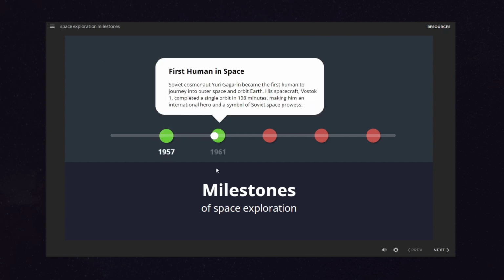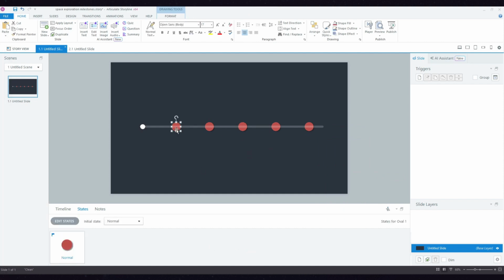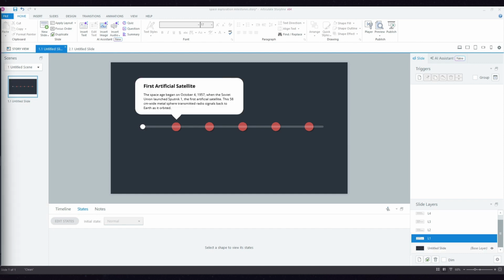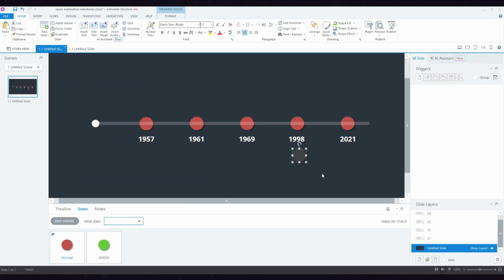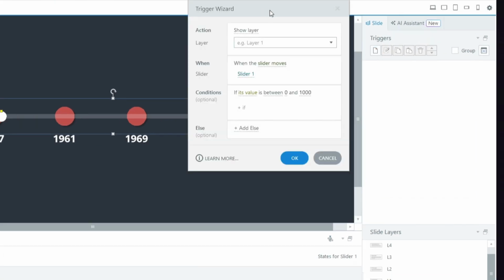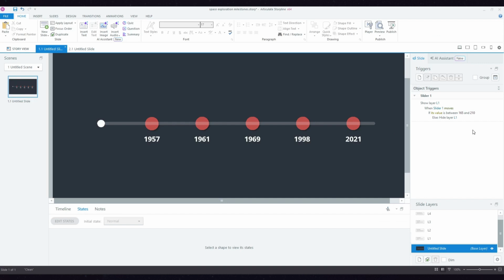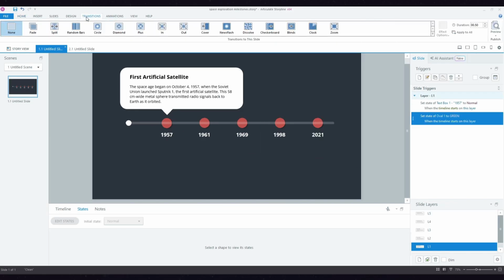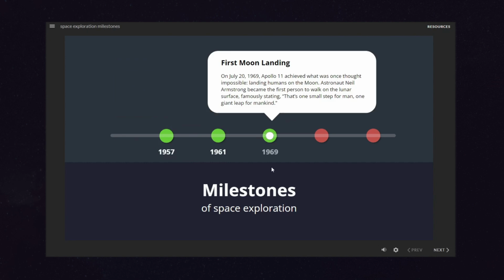Storyline 360 | Create an interactive slider timeline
In this tutorial, learn how to create an interactive process timeline in Articulate Storyline 360 using a slider and custom pop-ups to showcase events or steps in a timeline.

As the user drags the slider, pop-up messages will show when the slider head is within the bounds of the red markers. Once a pop-up has been visited, its corresponding marker will change its state, showing that this part of the process has been completed.

Key steps covered in this video:

🔎 Setting up a slider for smooth interaction
🔎 Adding and customizing markers with visited states
🔎 Creating pop-up layers with text and shapes
🔎 Triggering pop-ups based on slider movement
🔎 Displaying hidden text boxes for event years
🔎 Making markers change color to indicate progress
🔎 By the end of this video, you’ll have a fully interactive process timeline to showcase key events or steps, perfect for presentations or eLearning modules.

Timestamps:

00:00 Introduction
00:39 Adding the slider
01:13 Adding the markers
02:20 Adding the pop-up layers
02:57 Adding the textboxes for the years
03:52 Designing the interactivity